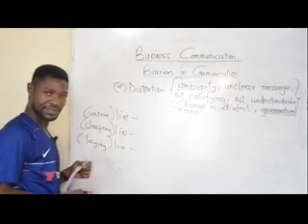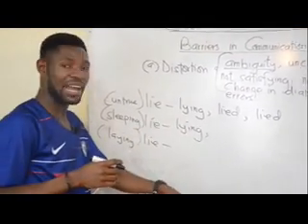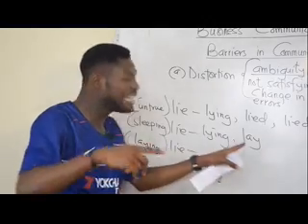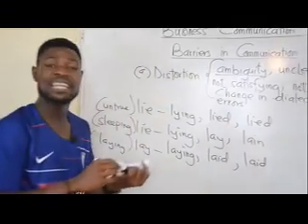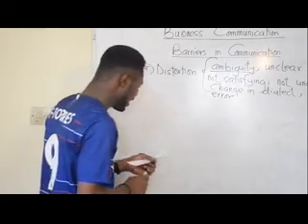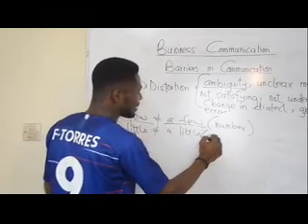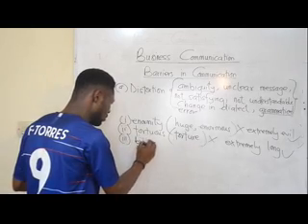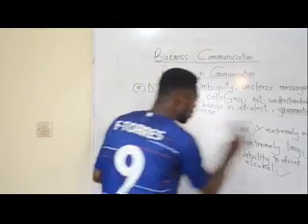Business Communication (PART6)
With Success Torres